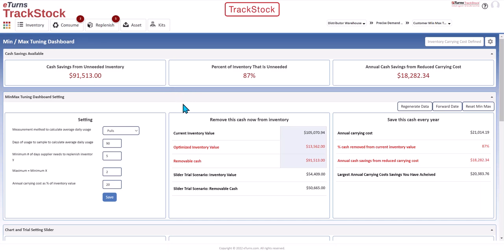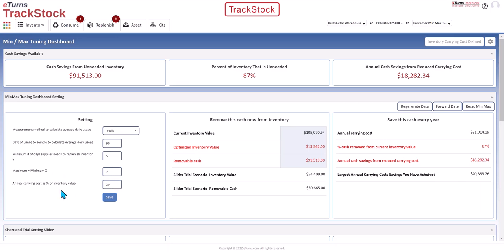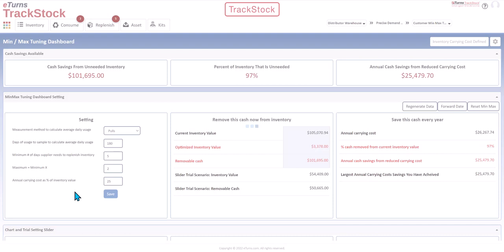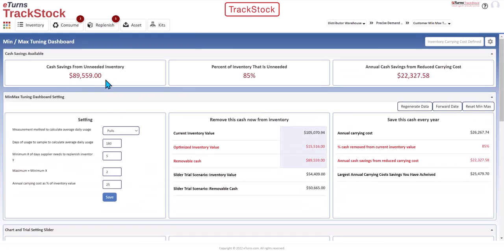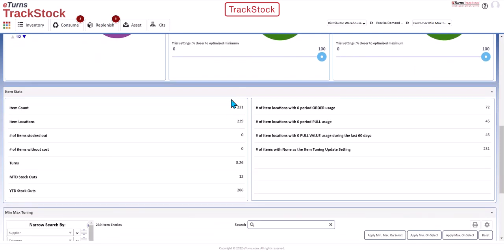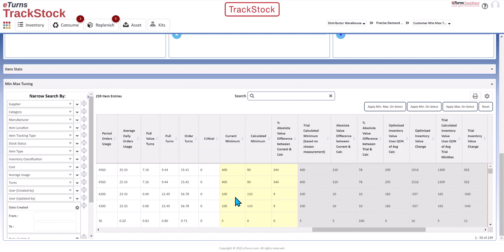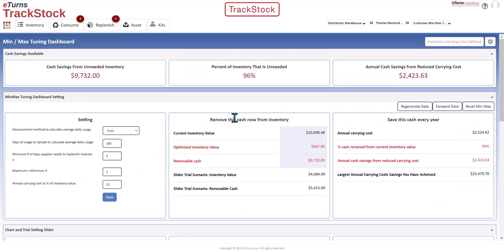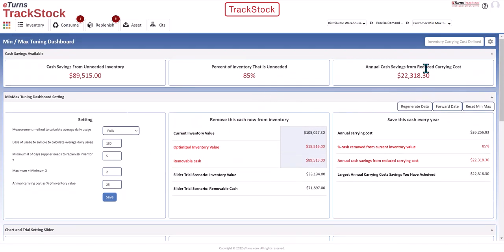How to use the MinMax Tuning Dashboard Analytics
The only way to set accurate minimum and maximum levels that will prevent stockouts and help optimize inventory levels is to calculate average daily usage. Modern inventory replenishment apps only need around 90 days of tracking consumption and lead time inputs to suggest a good starting point for accurate min/max levels that will optimize storeroom and truck inventory. Then the min/max levels need to be tuned and optimized with usage data. This leads to optimized inventory levels.

The benefits are clear. By optimizing levels, users benefit from one-time inventory reduction savings as well as annual savings from inventory carrying costs.

Have questions about eTurns TrackStock? Drop us a line